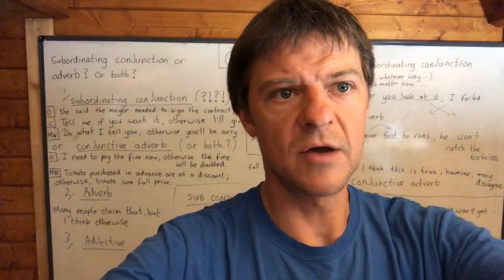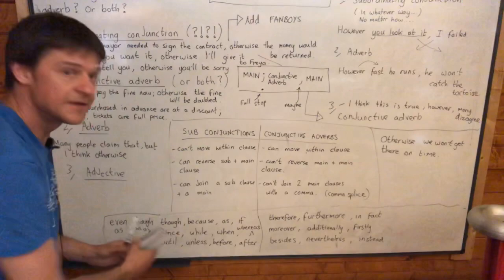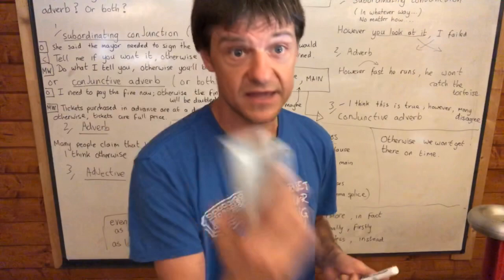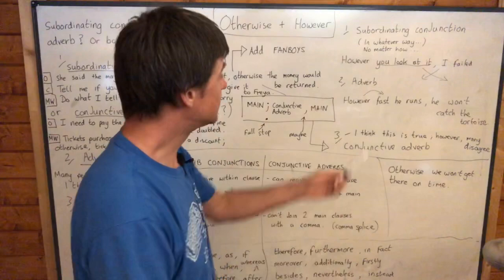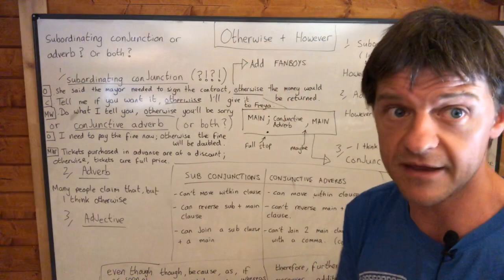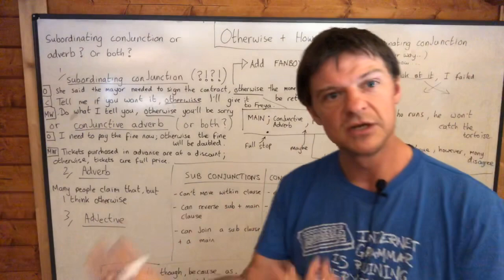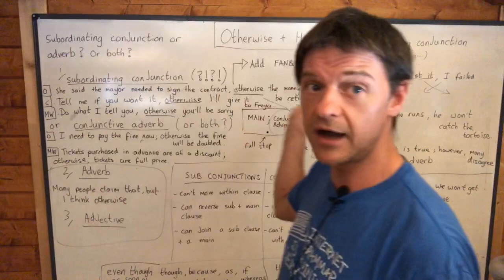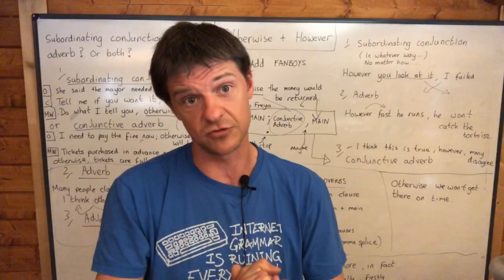Conjunctive Adverb or Subordinating Conjunction